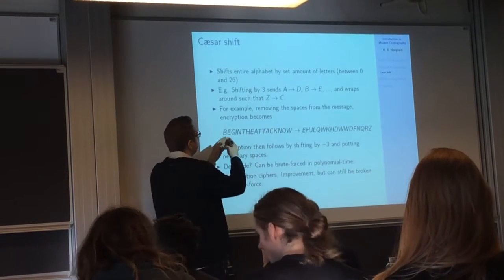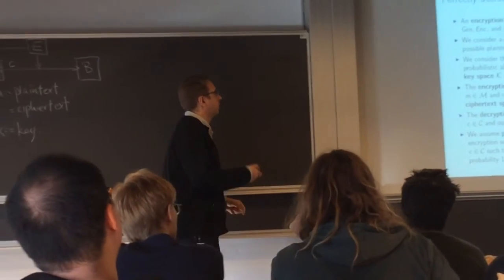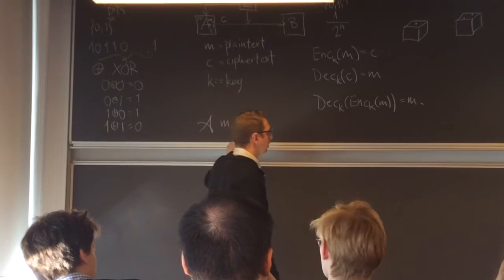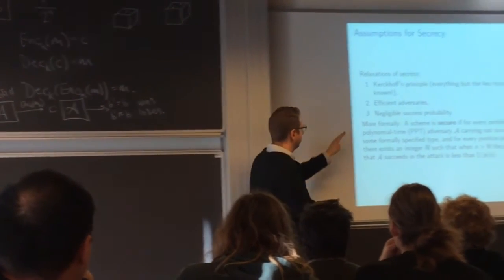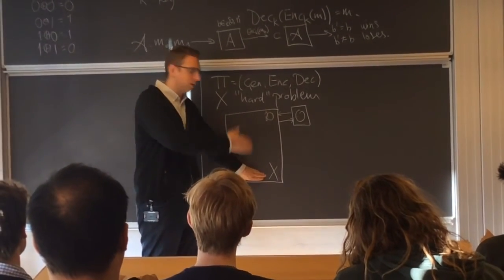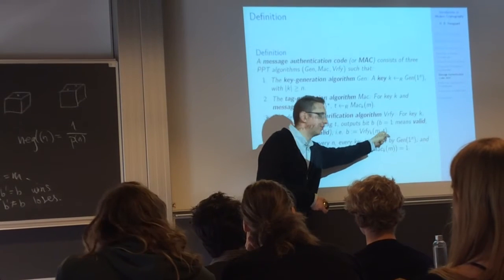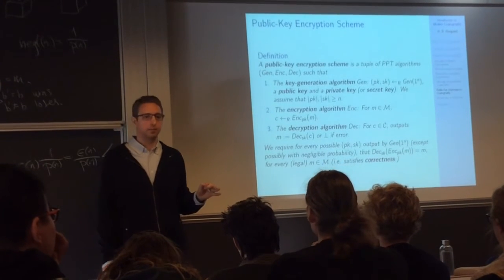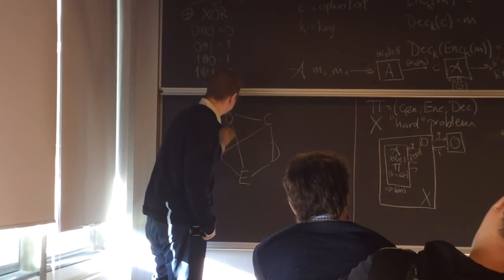Student Colloquium: An Introduction To Modern Cryptography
A student colloquium I did at the MATH Institute, University of Copenhagen, 10th March 2017. It gives an overview of the definitions of Cryptography as well as an intuition into how and why we do Cryptography.

Special thanks to Martin Madsen for the excellent videoing.